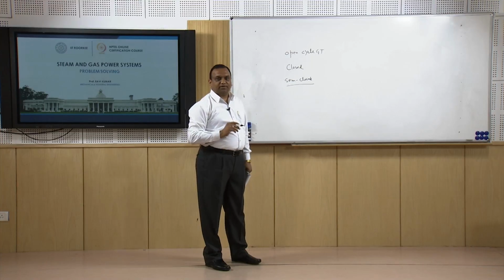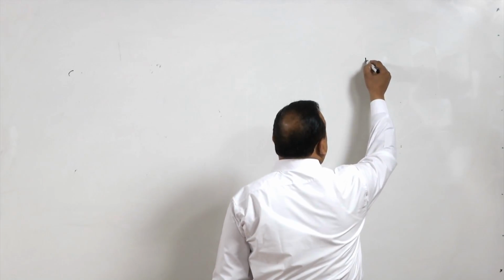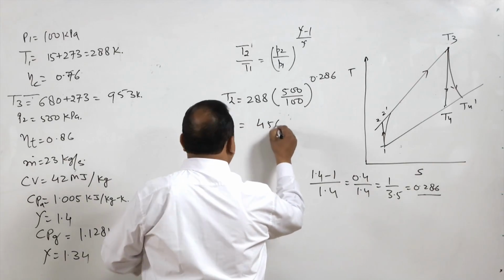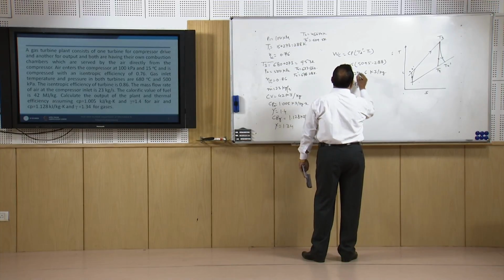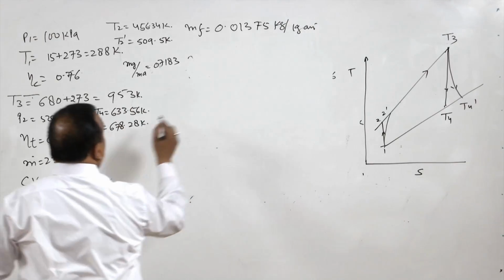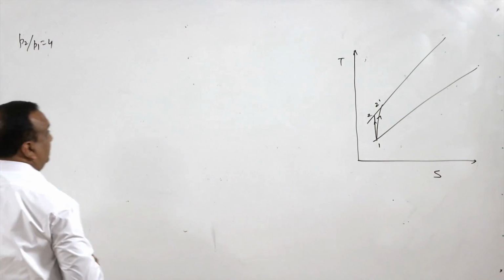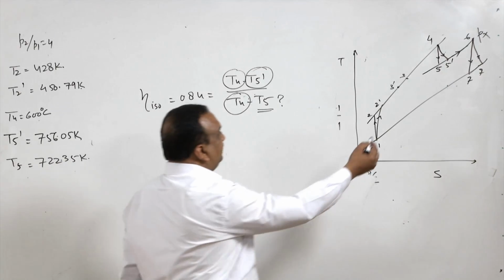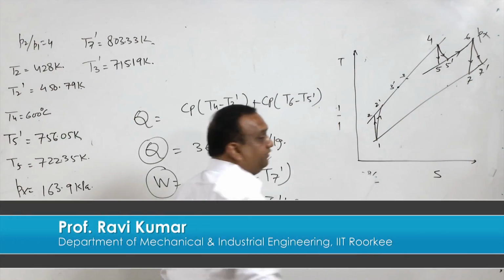Lecture 34: Problem Solving (Gas Turbine Cycle)